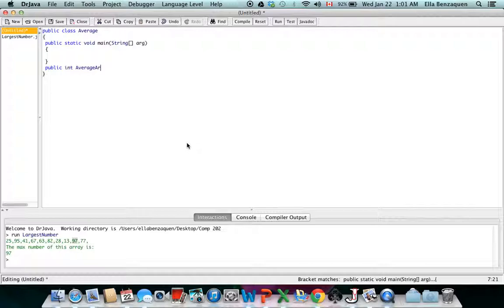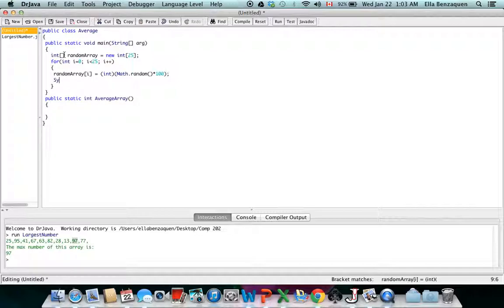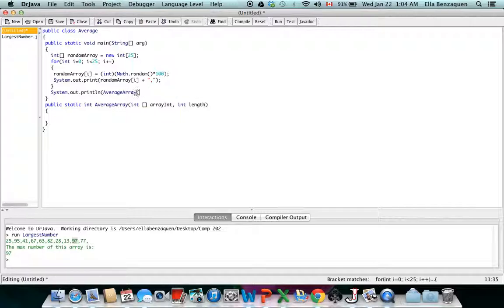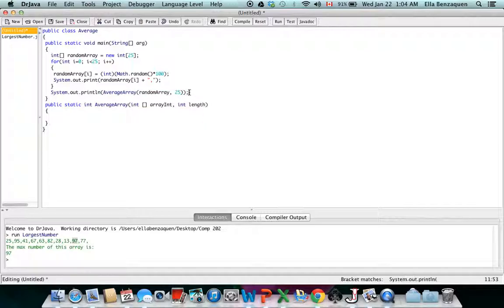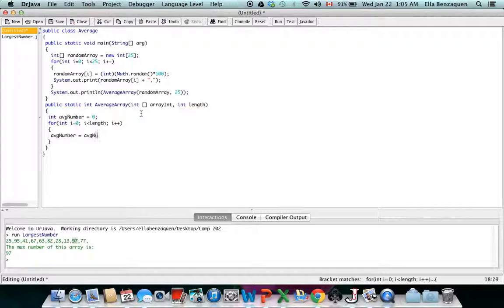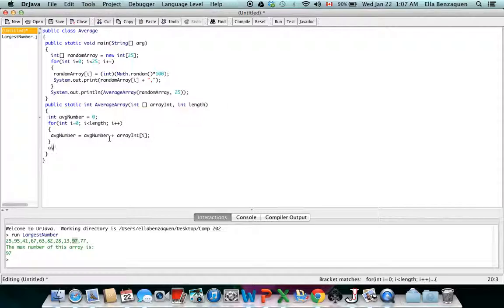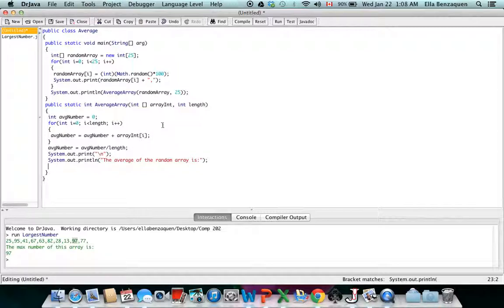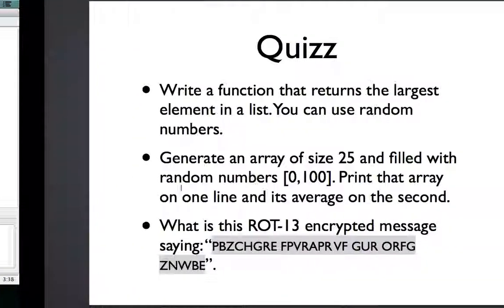Quiz Week 3-2 Q2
This is the video for the second question of Tuesday's quiz!